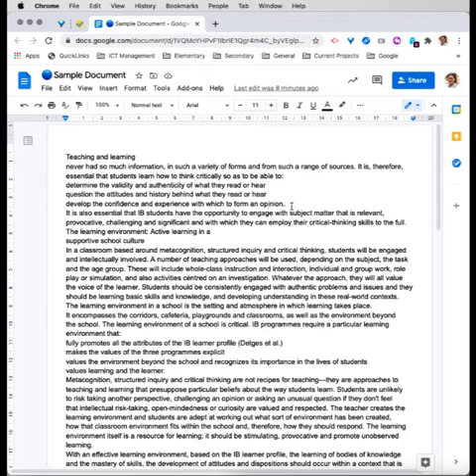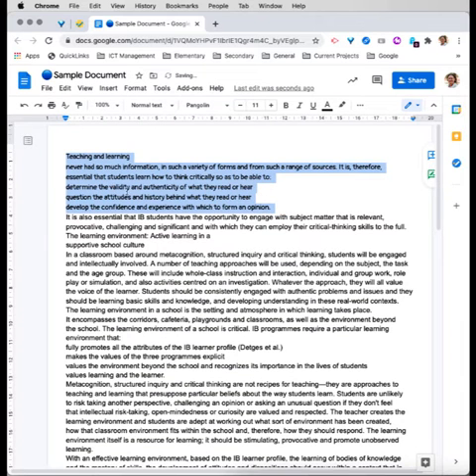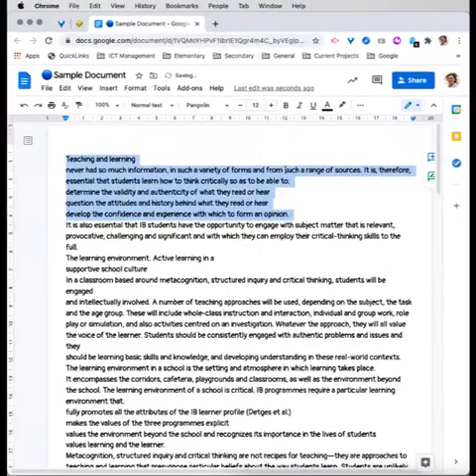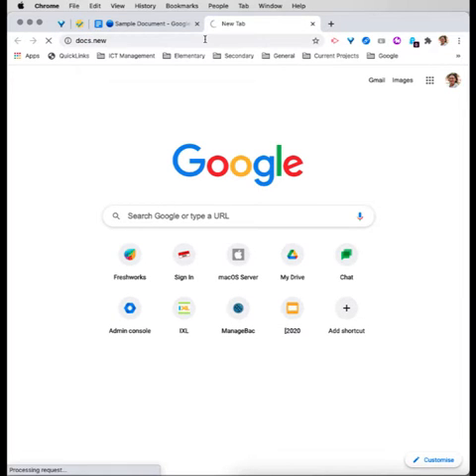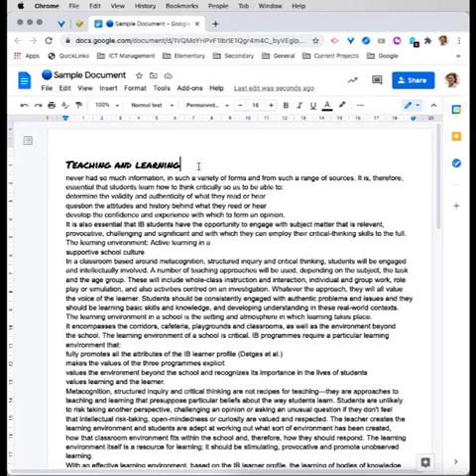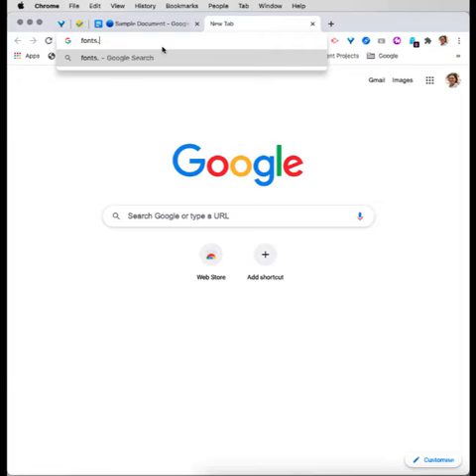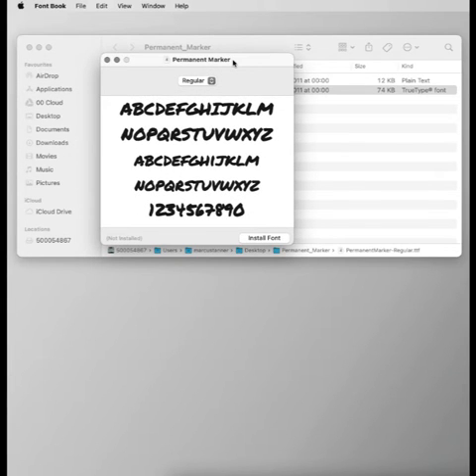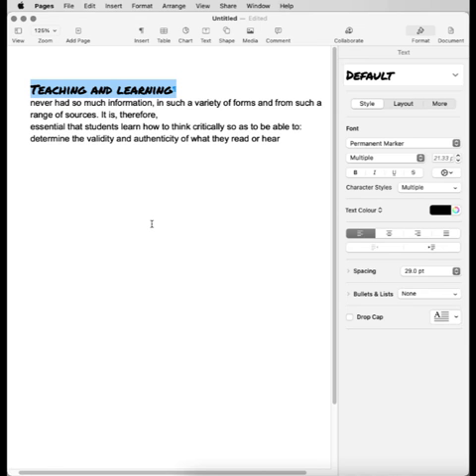Working with fonts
Managing your fonts in a Google document, and making sure they work on non-Google documents.